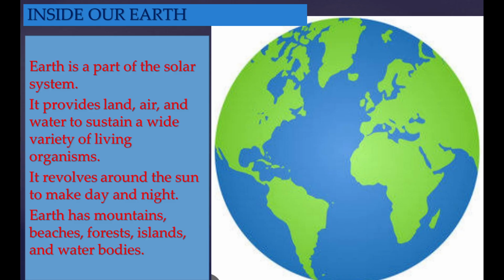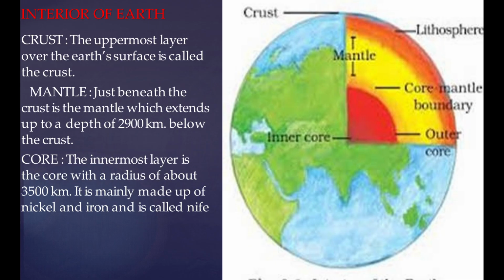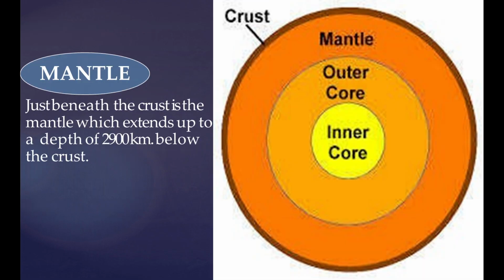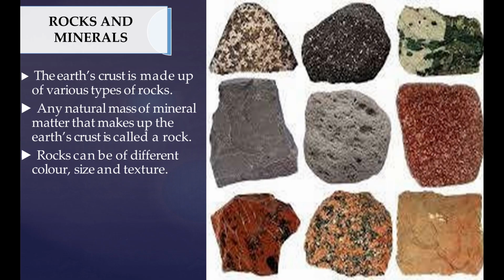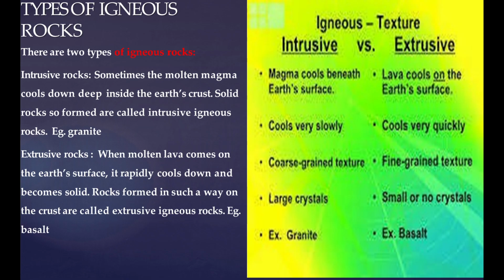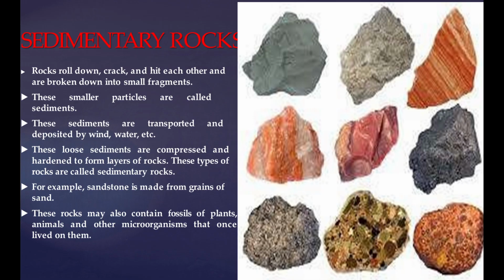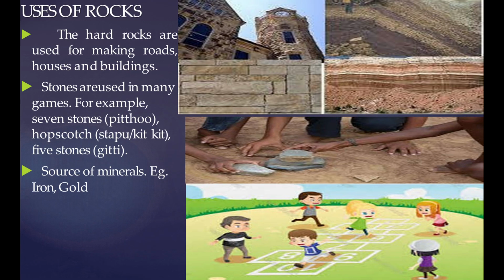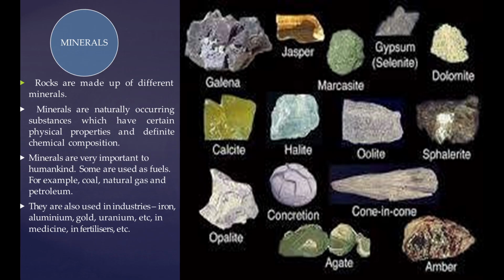CLASS VII INSIDE OUR EARTH GEOGRAPHY SOCIAL SCIENCE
The Earth is a layered planet with a crust, mantle, and core. The crust is the outermost layer, consisting of the continental and oceanic crusts. The mantle is beneath the crust, and the core is the innermost layer. Rocks are constantly changing through the rock cycle.